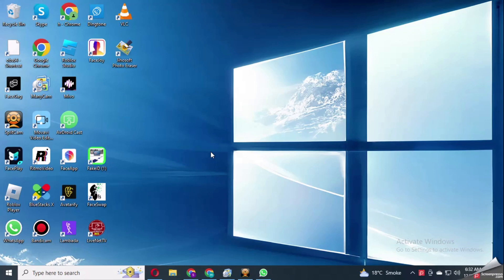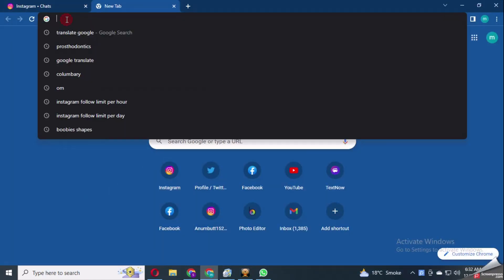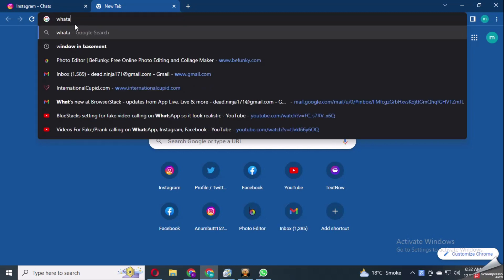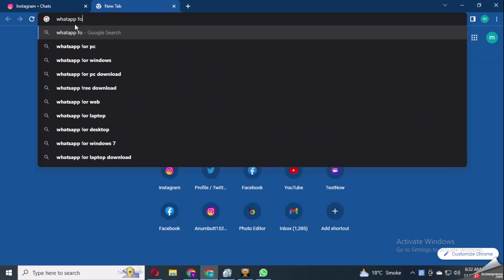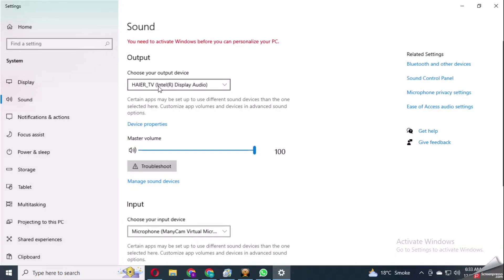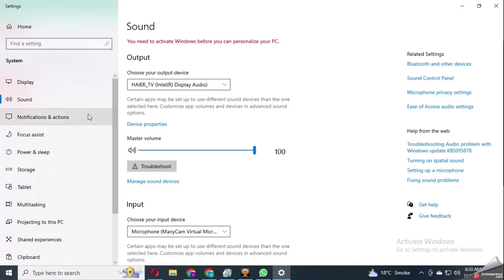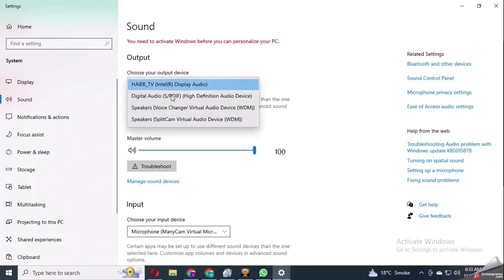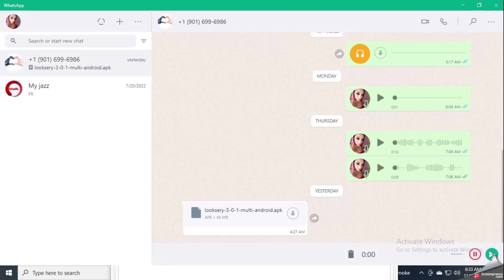How To Send voice messeges Using an audio file on WhatsApp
easiest way to send a voice message from a audio file  on WhatsApp from computer